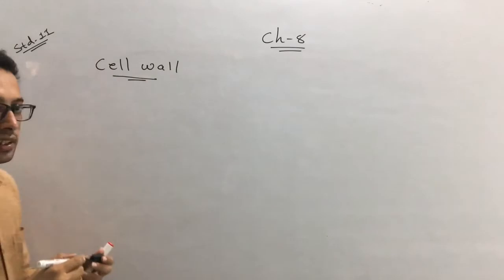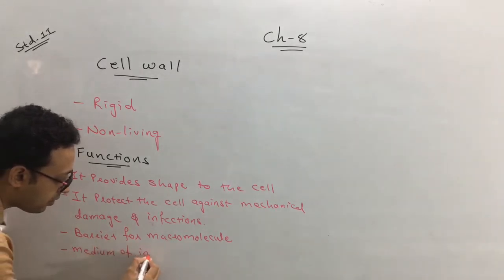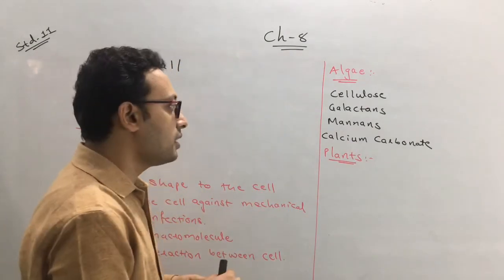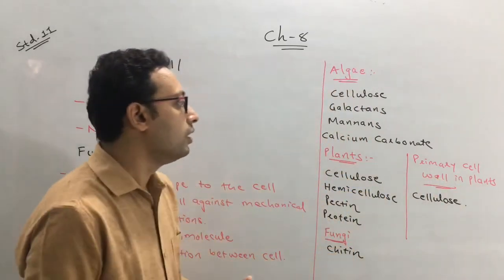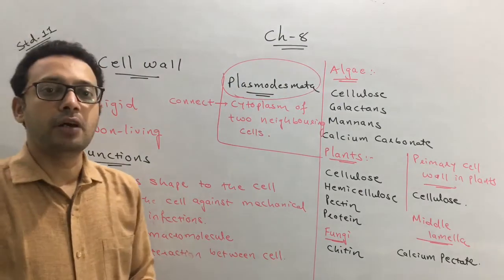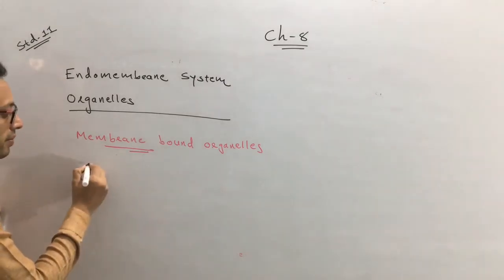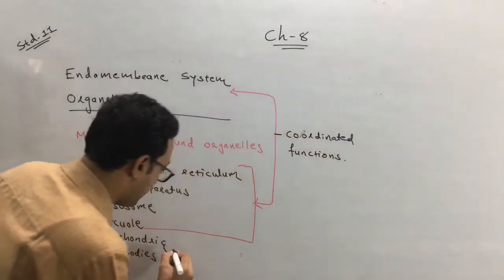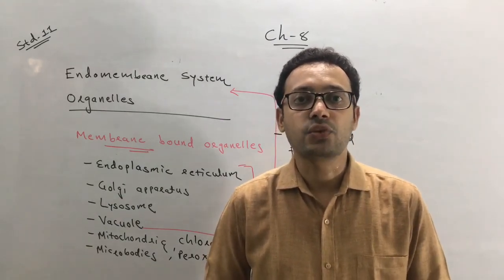Cell Wall/ STD 11/ BIOLOGY/ CHAPTER 8: CELL - THE UNIT OF LIFE/ SESSION 8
Structure & Functions of Cell wall in different living organism
Organs of Endomembrane & Non Endomembrane  System